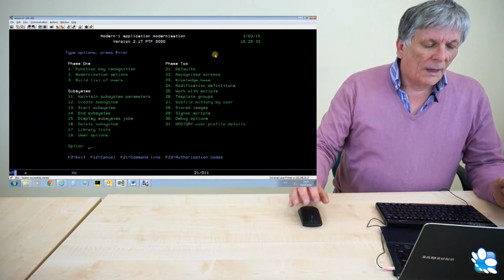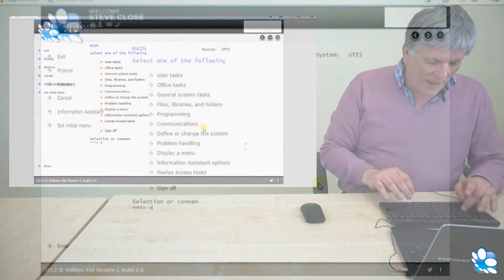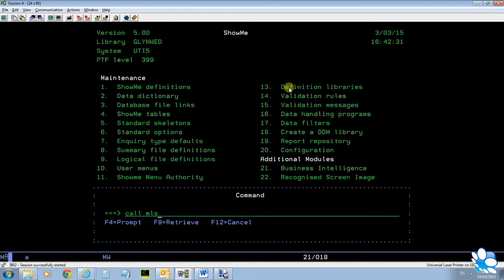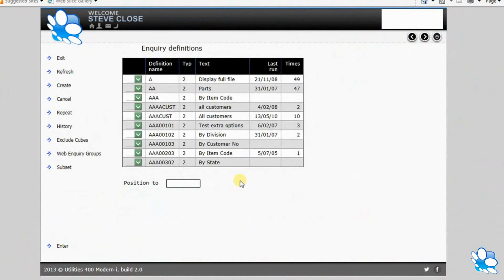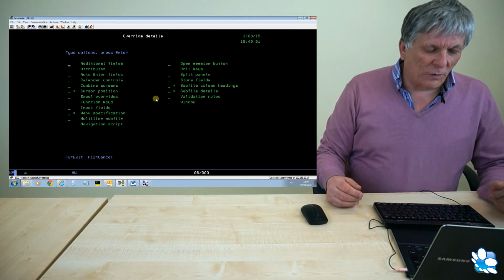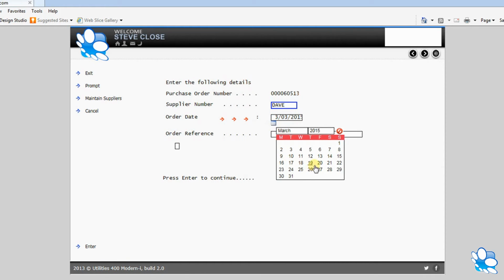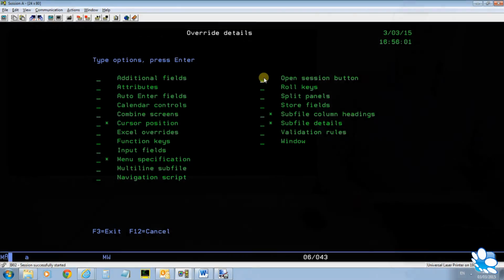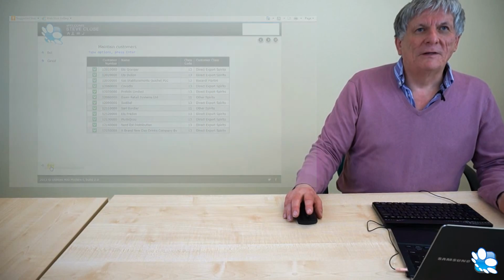Demonstrating Modern-i, convert your green screens to web based GUIs on the fly.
Transform the look and feel of your green screen applications in minutes using the most advanced IBM i one-step modernzation solution to produce stunning user friendly web based GUIs

Modern-i examines your 400 applications, detects the screens and subfile elements and automatically creates web components based upon its findings. The web pages are highly customisable and can be easily modified using the integrated 'drag and drop' design studio to help you deliver the best experience for any audience on any device.

In this video, shot with the previous version of the software, Steve demonstrates how easy it is to run out-of-the-box and provides insight into some of its key features.